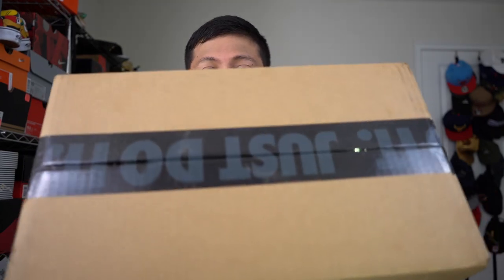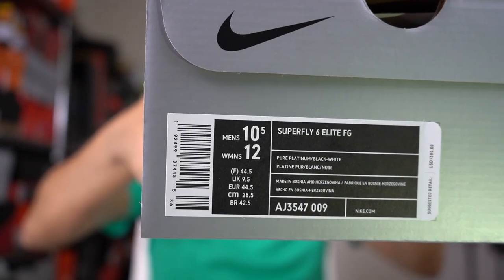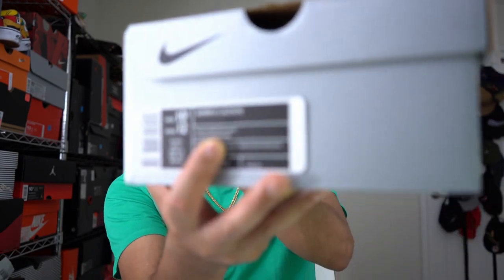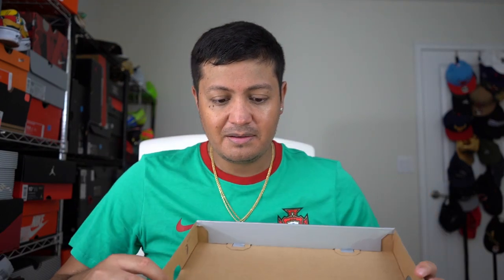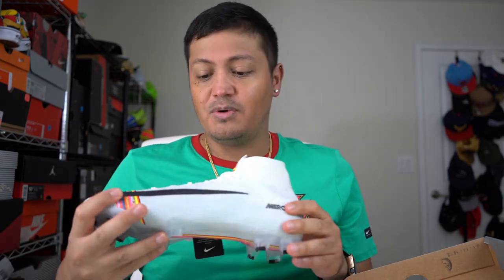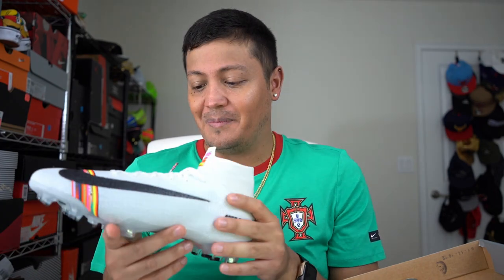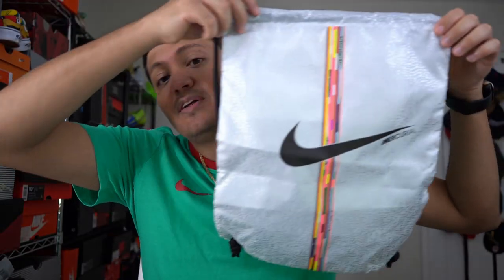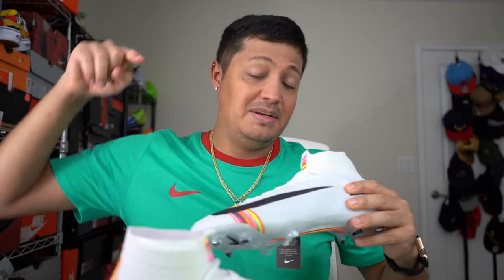UNBOXING THE NIKE MERCURIAL SUPERFLY 360 LVL UP.....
This has got to be my favorite colorway yet! Amazing!!! Do you like them?